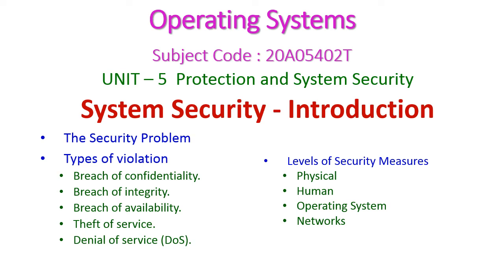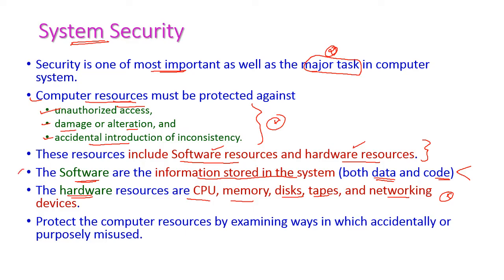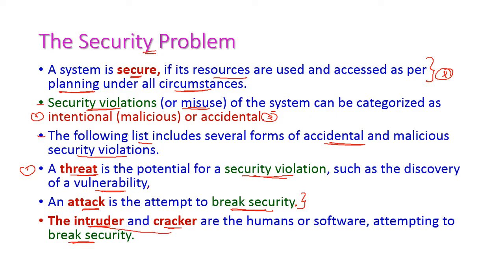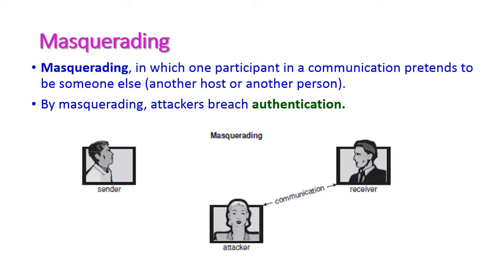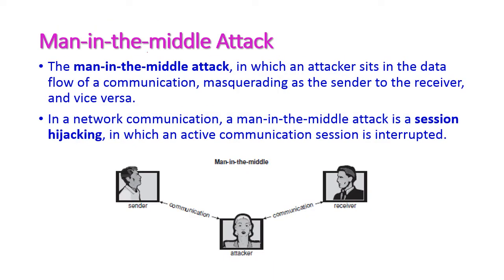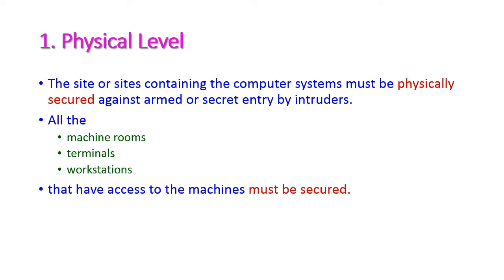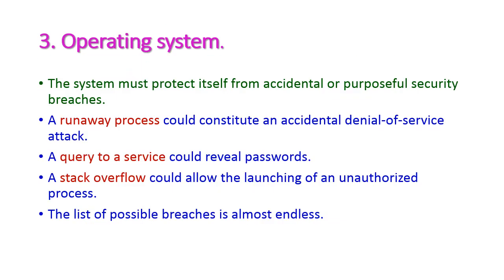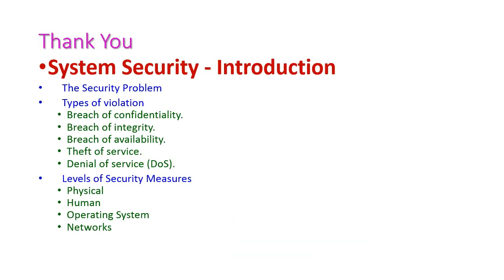System Security-Introduction-Operating Systems-20A05402T-Unit-5-Protection and System Security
System Security - Introduction
The Security Problem
Types of violation
Breach of confidentiality.
Breach of integrity.
Breach of availability.
Theft of service.
Denial of service (DoS).
Levels of Security Measures
Physical
Human
Operating System
Networks